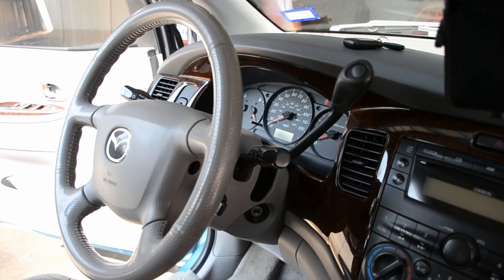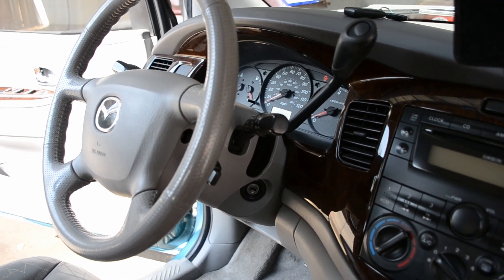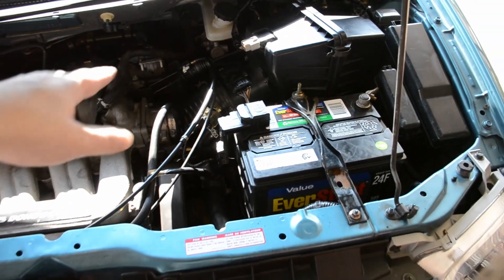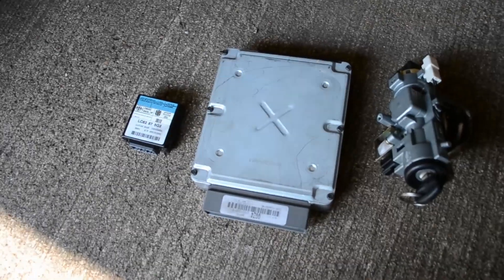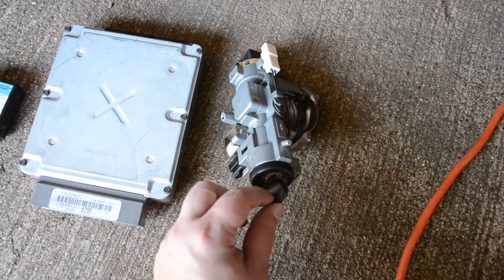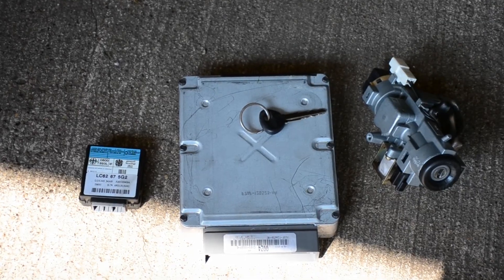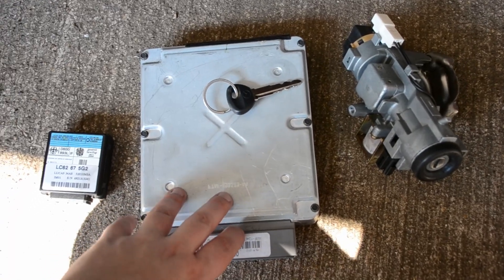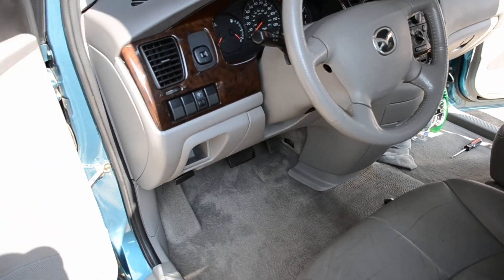2000 Mazda MPV OBD ERROR / Sputters Then turns off FIX!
*for different language click CC then the settings button to choose*
2000 Mazda mpv, OBD not communicating with ECU giving a "ERR" Making engine to sputter then turns off not even turn on sometimes.